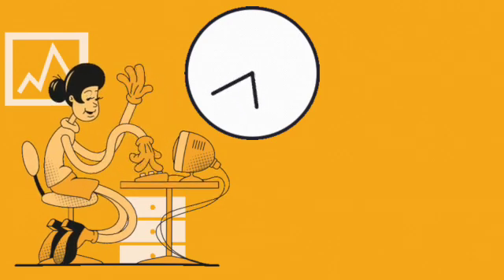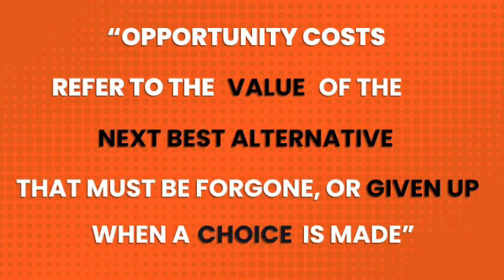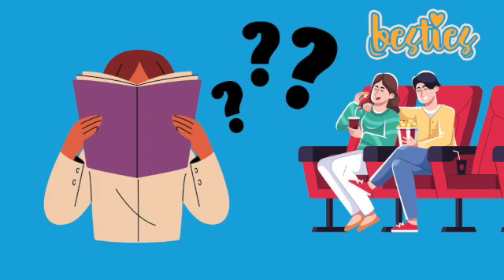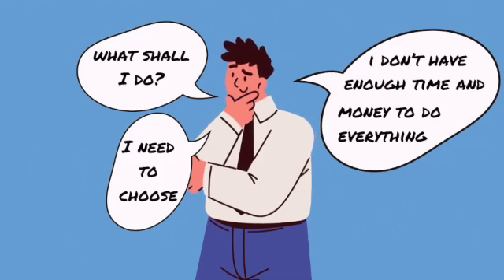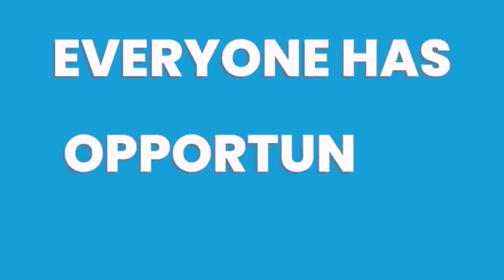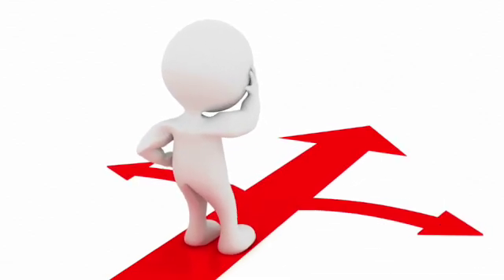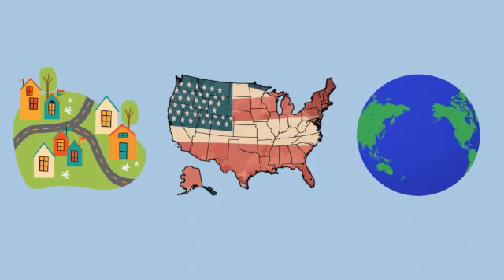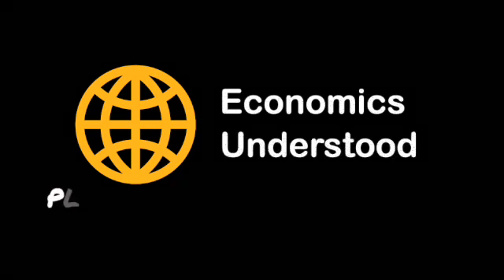What is Opportunity Cost? Opportunity Cost in Economics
In this video 'What is opportunity cost' we delve into the concept of opportunity cost, breaking it down into simple terms for everyone to understand.

We start by answering the question, 'WhatIsOpportunityCost' and then move on to provide a clear opportunity cost definition, in particular describing OpportunityCostInEconomics . We will use an opportunitycostexample. We understand that economics can sometimes be a bit daunting, so we've made sure to explain opportunity cost in a way that's easy to grasp.

We'll also be discussing the meaning of opportunity cost in different contexts, ensuring you have a comprehensive understanding of this fundamental economic principle.

By the end of this video, you'll have a solid grasp of opportunity cost economics, with practical examples to help you apply this concept in real-world scenarios.

So, if you've ever wondered about the opportunity cost meaning or wanted opportunity cost explained in simple terms, this video is for you.